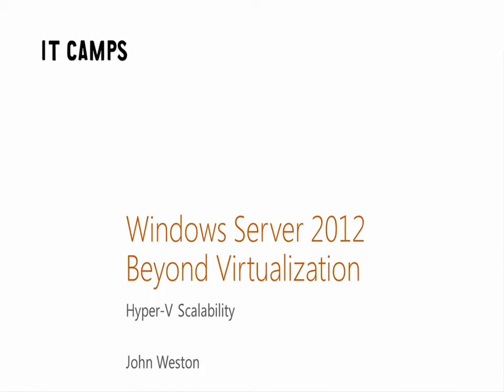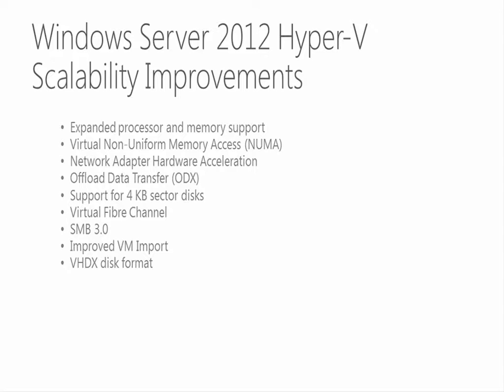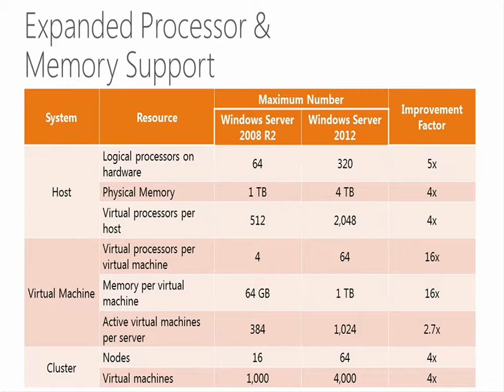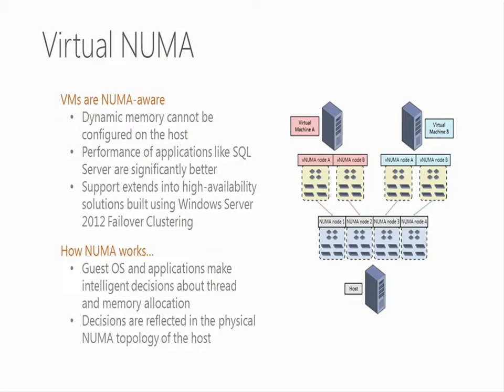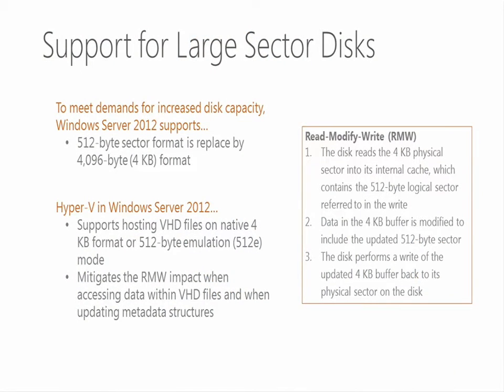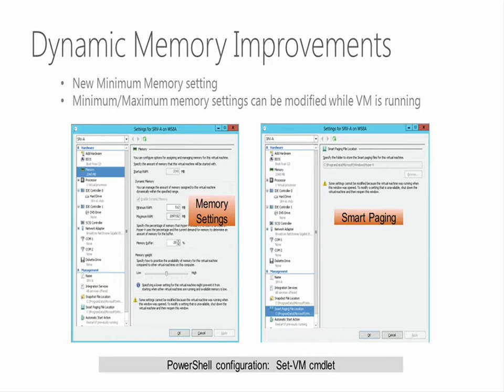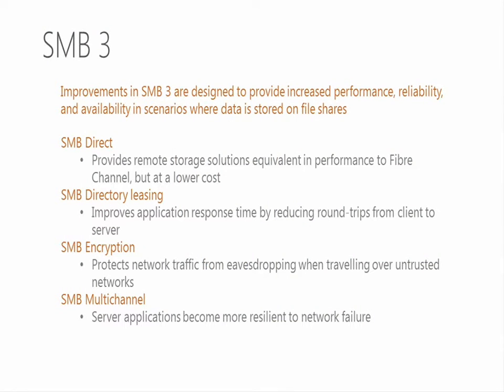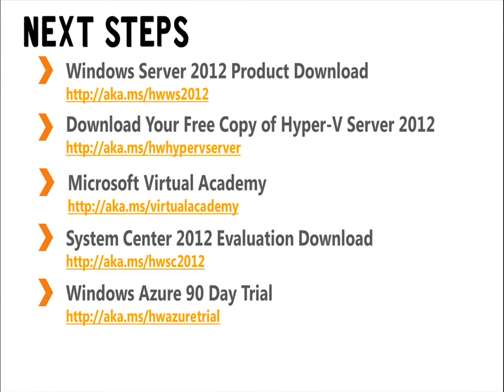IT Camps On Demand Windows Server 2012 Windows Server 2012 Hyper V Scalability